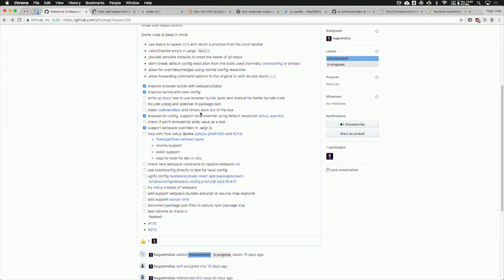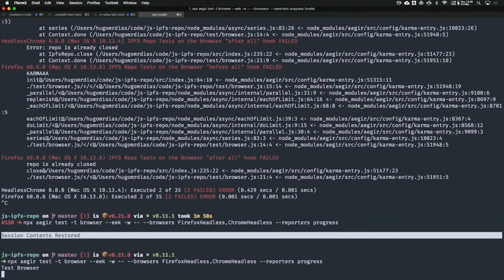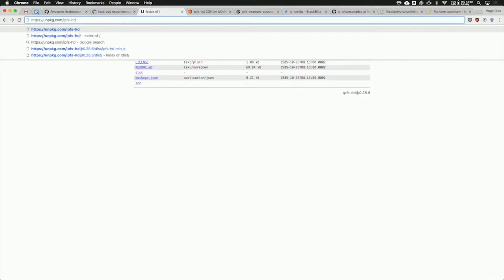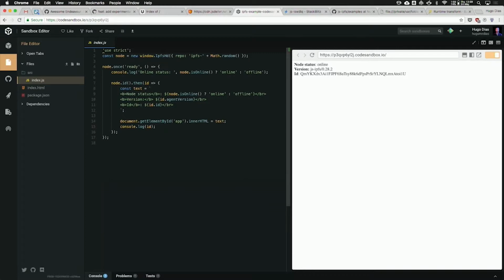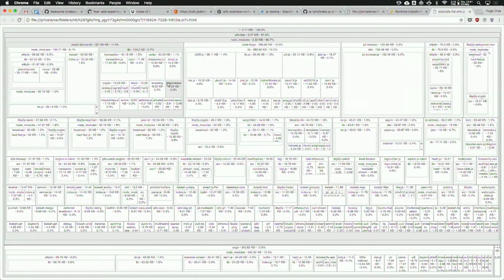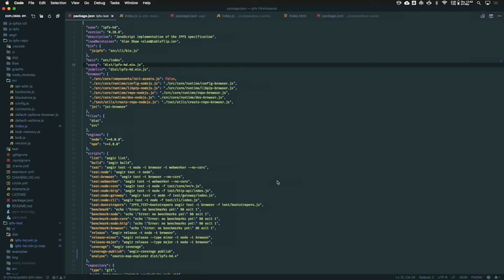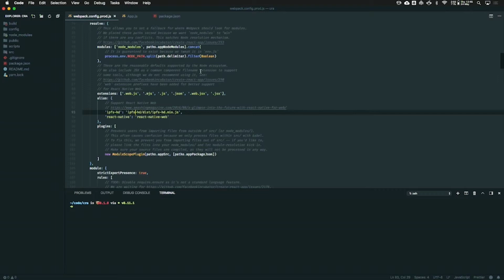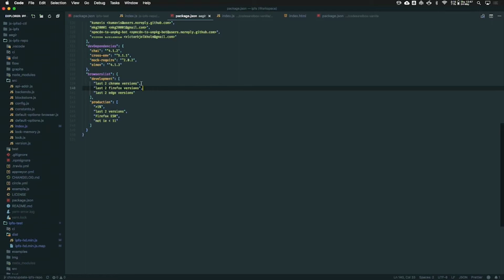Lisbon Hack Week // Aegir Browser - Hugo Dias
Originally recorded during the Lisbon Hack Week from May 21-25, 2018.